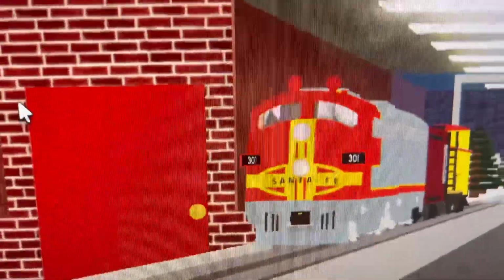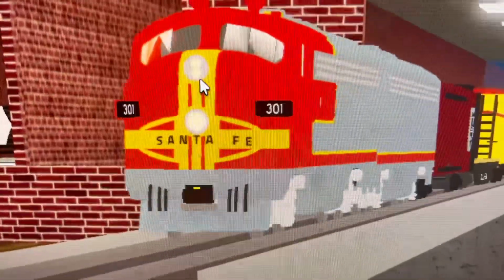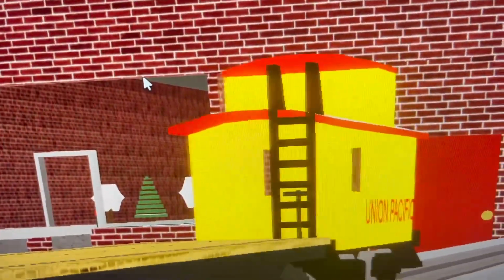Eastern Pacific on New Years (New Years special)